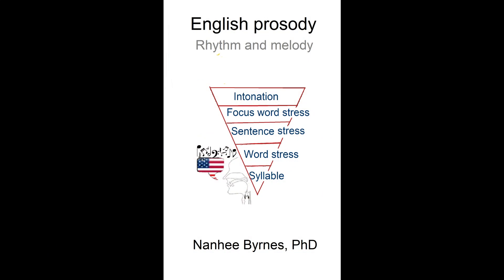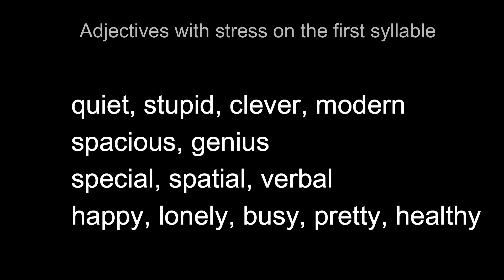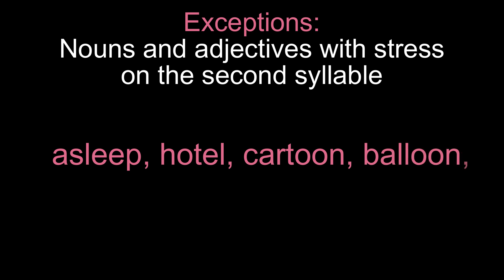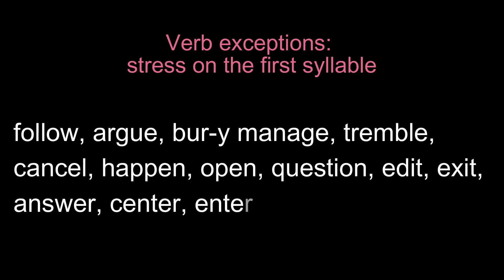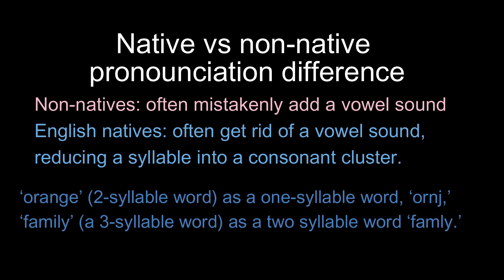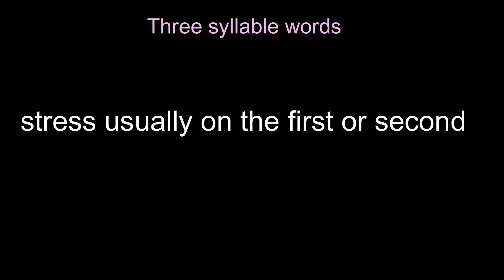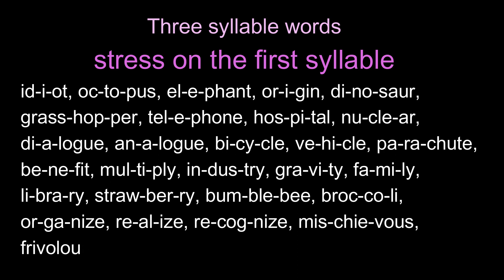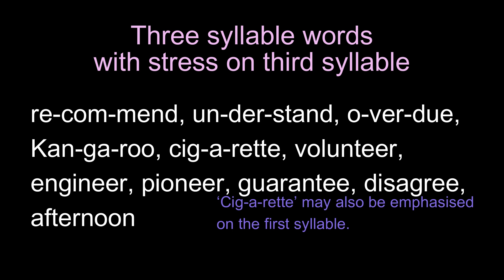Stress for two-syllable and three-syllable words (r1- 7)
For two-syllable words, nouns and adjectives usually have stress on the first syllable, and verbs and prepositions have stress on the second syllable. For three syllable words, stress usually goes to the first or second syllable.